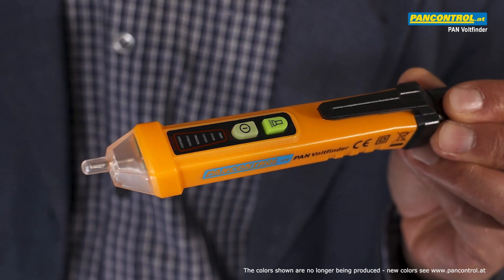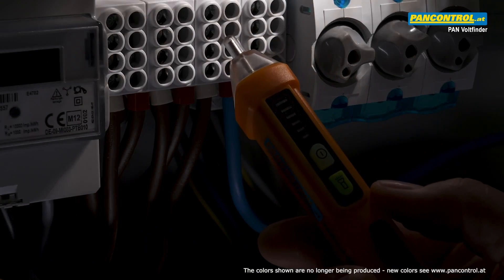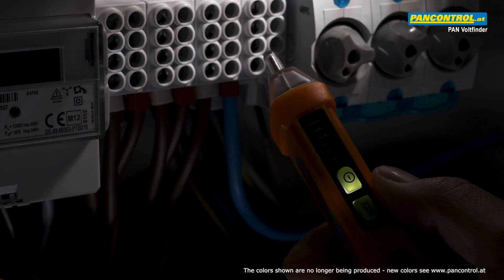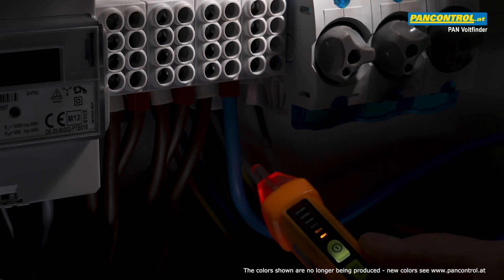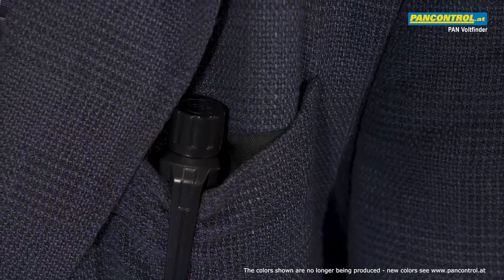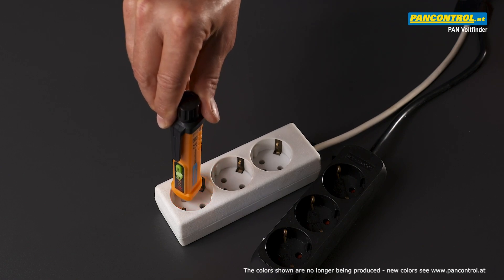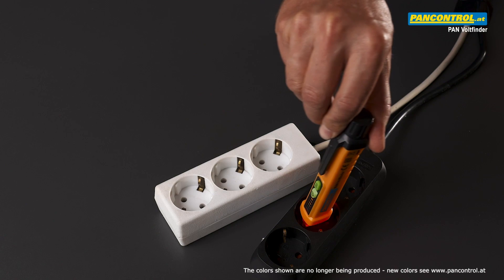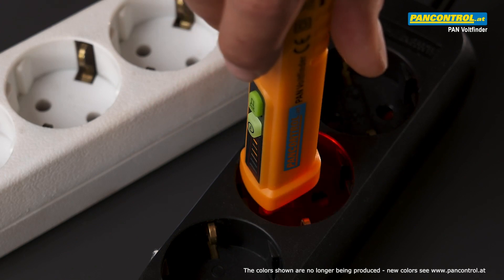PAN Voltfinder EN - Non-contact premium voltage tester - 12 - 1000V AC + LED flashlight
PAN Voltfinder - Non-contact premium voltage tester with three-level display 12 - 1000V AC + LED flashlight

Non-contact display of alternating voltages through red LED and signal tone
For phase testing, finding live wires, breaks in cables, defective lamps in light chains, etc.
Illuminated power button with battery status display
Fully insulated, no metallic contact
Automatic shut-off
LED flashlight

Alternating current AC (V ~) 12 V - 1000 V
Device dimensions 156 x 20 x 20 mm
Weight (gross / net) 129 / 33 g
Required battery(s): 2 x 1.5 V AAA
Measurement category (CAT) CAT III 1000 V

Krystufek GmbH & Co KG
1230 Vienna, Austria
AT

Testeur de tension premium sans contact avec affichage à trois niveaux 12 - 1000V AC + lampe de poche LED

Affichage sans contact des tensions alternatives par LED rouge et signal sonore
Pour le test de phase, la détection de fils sous tension, les coupures de câbles, les lampes défectueuses dans les guirlandes lumineuses, etc.
Bouton d'alimentation éclairé avec indicateur de statut de la batterie
Entièrement isolé, sans contact métallique
Arrêt automatique
Lampe de poche LED

Tension alternative AC (V ~) 12 V - 1000 V
Dimensions de l'appareil 156 x 20 x 20 mm
Poids (brut / net) 129 / 33 g
Batterie(s) requise(s): 2 x 1,5 V AAA
Catégorie de mesure (CAT) CAT III 1000 V

Tester di tensione premium senza contatto con display a tre livelli 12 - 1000V AC + torcia LED

Display senza contatto di tensioni alternate attraverso LED rosso e segnale acustico
Per test di fase, rilevamento di cavi sotto tensione, rotture nei cavi, lampade difettose nelle catene luminose, ecc.
Pulsante di accensione illuminato con indicatore dello stato della batteria
Completamente isolato, nessun contatto metallico
Spegnimento automatico
Torcia LED

Corrente alternata AC (V ~) 12 V - 1000 V
Dimensioni del dispositivo 156 x 20 x 20 mm
Peso (lordo / netto) 129 / 33 g
Batteria/e necessaria/e: 2 x 1,5 V AAA
Categoria di misura (CAT) CAT III 1000 V

Probador de voltaje premium sin contacto con pantalla de tres niveles 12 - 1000V AC + linterna LED

Indicación sin contacto de tensiones alternas a través de LED rojo y tono de señal
Para pruebas de fase, detección de líneas vivas, rupturas en cables, lámparas defectuosas en cadenas de luces, etc.
Botón de encendido iluminado con indicador de estado de batería
Totalmente aislado, sin contacto metálico
Apagado automático
Linterna LED

Corriente alterna AC (V ~) 12 V - 1000 V
Dimensiones del dispositivo 156 x 20 x 20 mm
Peso (bruto / neto) 129 / 33 g
Batería requerida: 2 x 1,5 V AAA
Categoría de medición (CAT) CAT III 1000 V

Премиум безконтактен тестер за напрежение с тристепенно дисплей 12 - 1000V AC + LED фенерче

Безконтактно показване на променливи напрежения чрез червен LED и звуков сигнал
За фазово тестване, намиране на напрежение проводници, прекъсвания в кабели, дефектни лампи в светлинни вериги и др.
Осветяване на бутон за включване с индикация за състоянието на батерията
Пълно изолация, без метален контакт
Автоматично изключване
LED фенерче

Променлив ток AC (V ~) 12 V - 1000 V
Размери на устройството 156 x 20 x 20 mm
Тегло (бруто / нето) 129 / 33 g
Необходими батерии: 2 x 1,5 V AAA
Категория за измерване (CAT) CAT III 1000 V

Tester de tensiune premium fără contact cu afișaj pe trei niveluri 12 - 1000V AC + lanternă LED

Afișare fără contact a tensiunilor alternative prin LED roșu și ton de semnal
Pentru testarea de fază, găsirea conductoarelor sub tensiune, rupturi în cabluri, lămpi defecte în șiruri de lumini, etc.
Buton de pornire iluminat cu indicator de stare a bateriei
Total izolat, fără contact metalic
Oprire automată
Lanternă LED

Curent alternativ AC (V ~) 12 V - 1000 V
Dimensiunile dispozitivului 156 x 20 x 20 mm
Greutate (brut / net) 129 / 33 g
Baterie(i) necesară(e): 2 x 1,5 V AAA
Categoria de măsurare (CAT) CAT III 1000 V